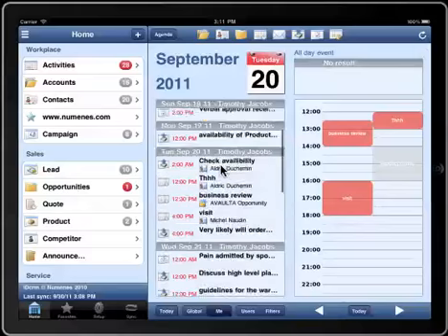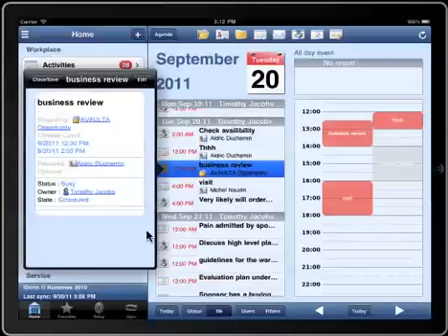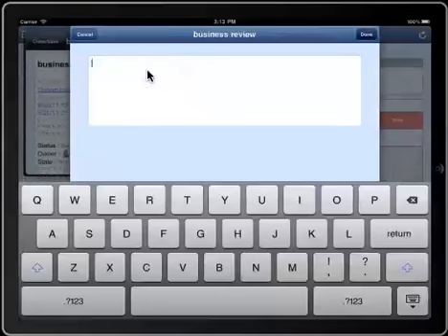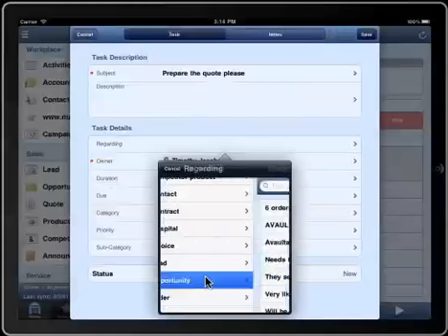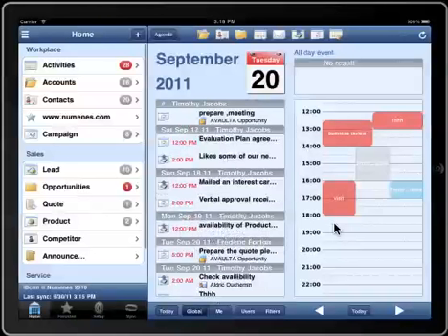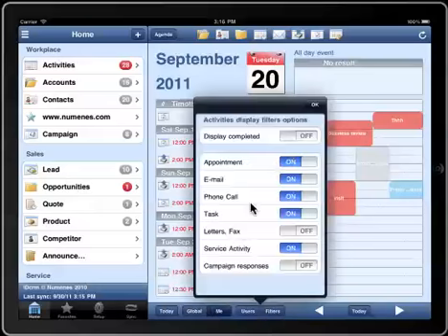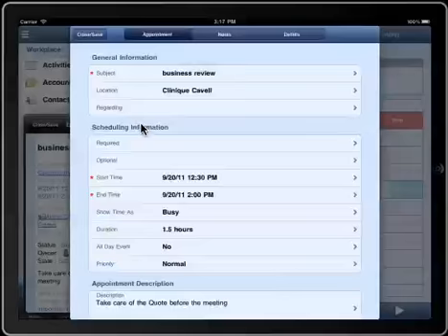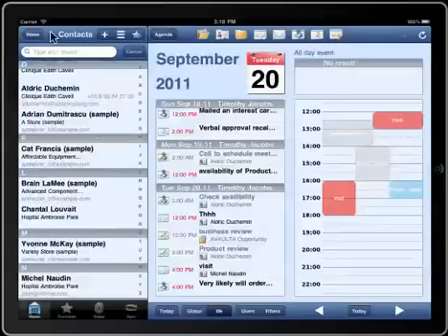iDcrm HD (iPad) 1.5 Activity Management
iDcrm HD 1.5 has a powerful Activity management module including an agenda. This demo is made with Microsoft CRM 2011 online